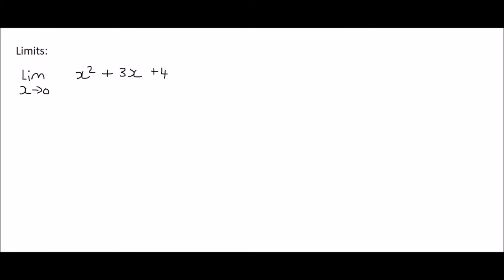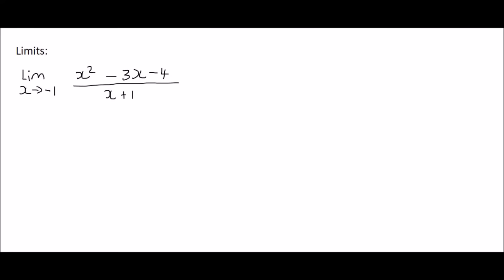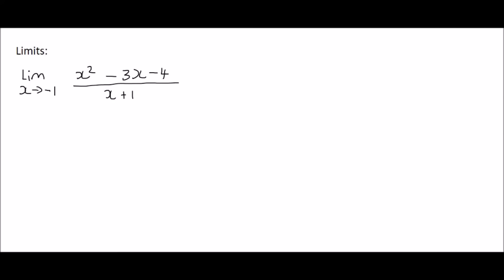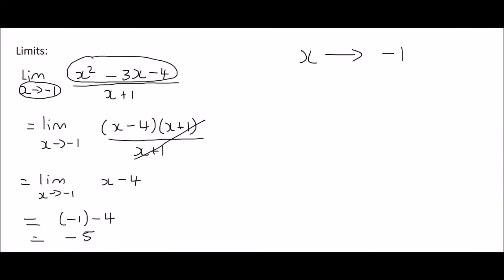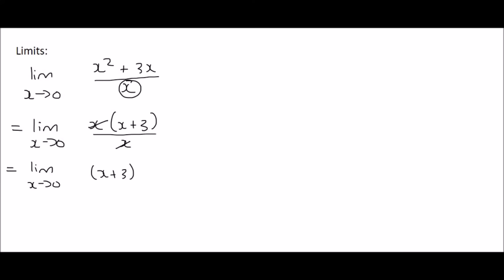Limits Calculus Grade 12